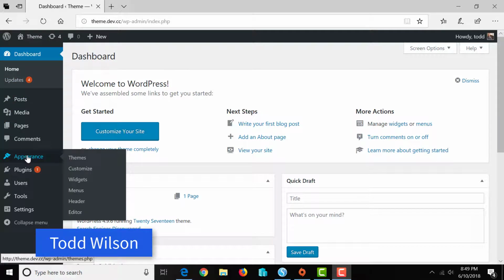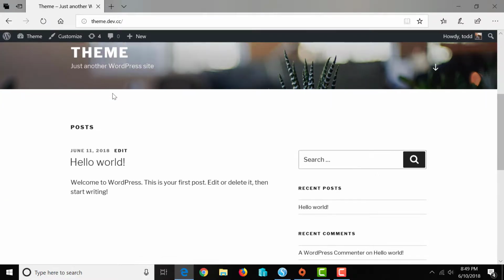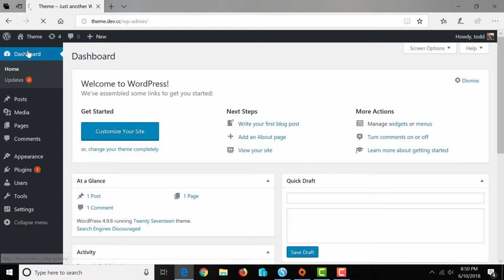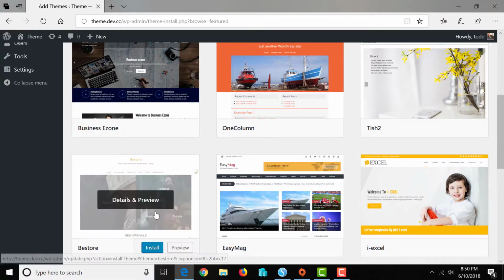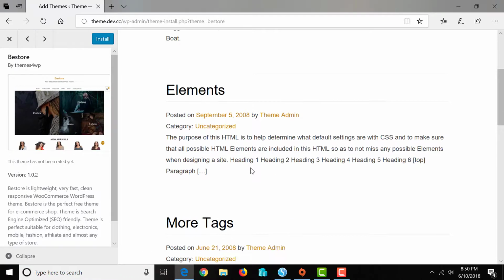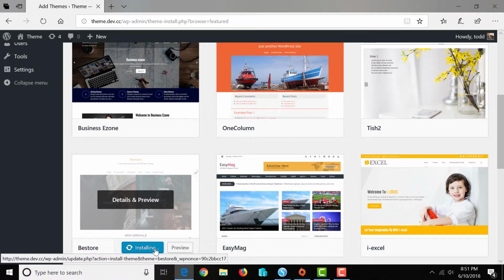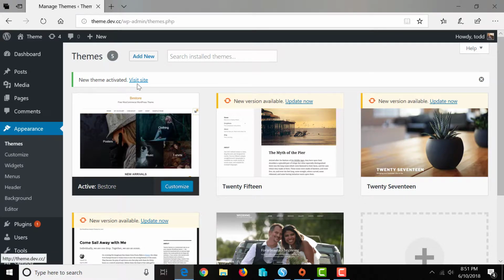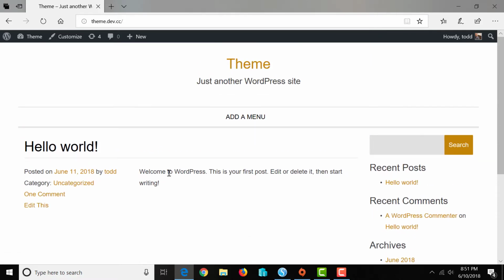Episode 6 How to install a WordPress Theme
Don't like the look of your WordPress website? Revamp your site by changing the Theme.